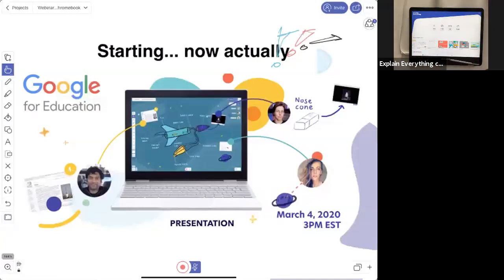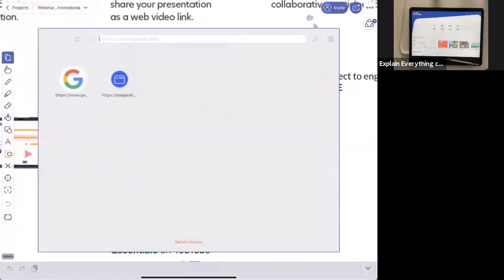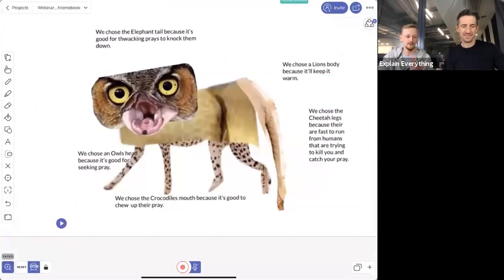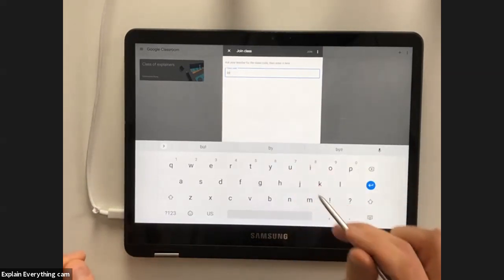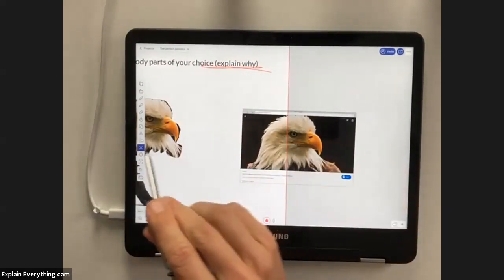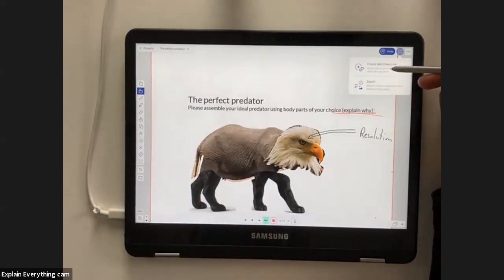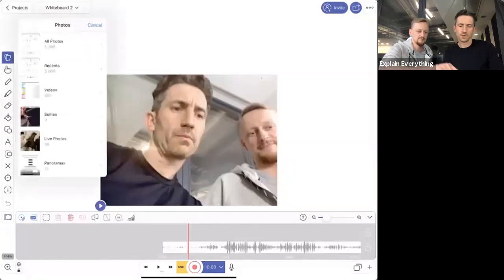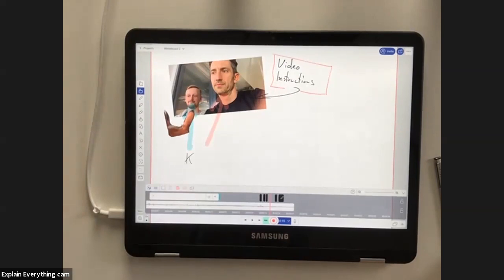WEBINAR: Multi-purpose Use of Explain Everything on Chromebook for Teaching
Explore the possibilities of using Explain Everything for instructional delivery, as your digital lab notebooks. Explore the power of video learning, visualization tools, a note-taking and feedback solution. Join us and participate in a live collaborative whiteboard session. We will explore all the solutions for your creative workflow.